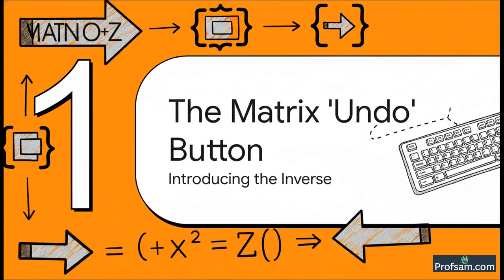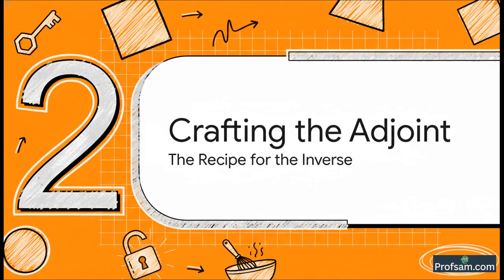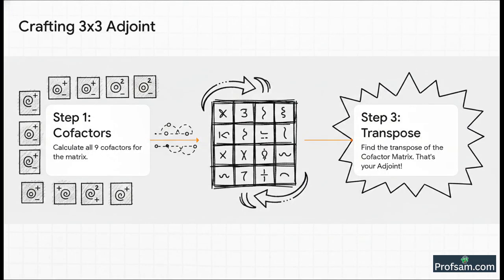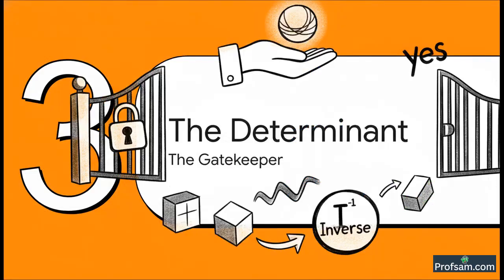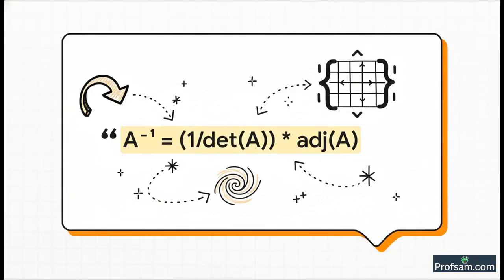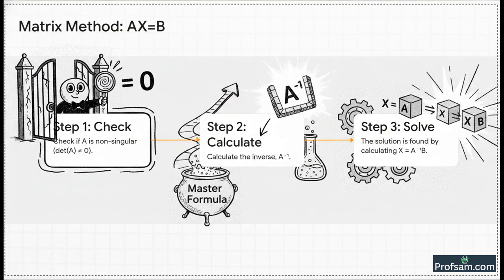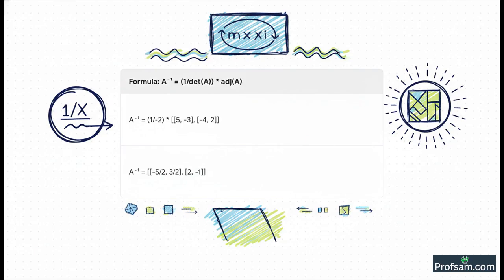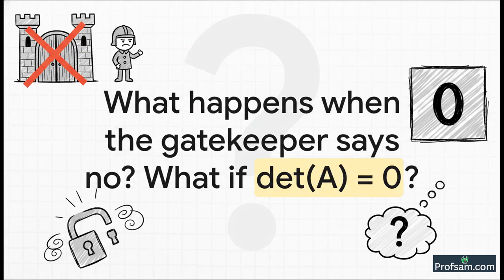Unit 4 – Adjoint and Inverse of a Matrix | CBSE 12th Mathematics (English) | The 5-Minute Teacher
This video lesson explains Unit 4 – Adjoint and Inverse of a Matrix for CBSE Class 12 Mathematics (English), using The 5-Minute Teacher approach for quick clarity.

In this lesson, you will understand:
• The concept of the adjoint of a matrix and its properties
• How to find the inverse of a matrix using the adjoint method
• The relationship between the inverse and adjoint of a matrix